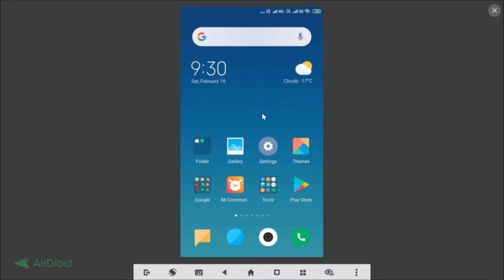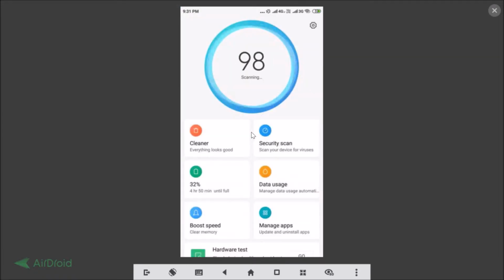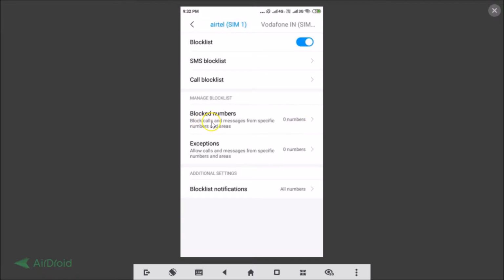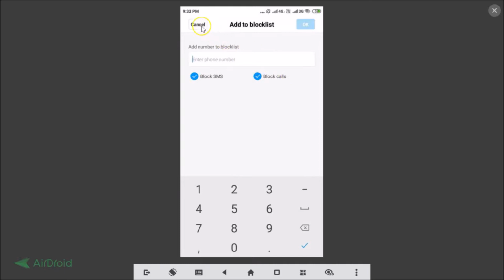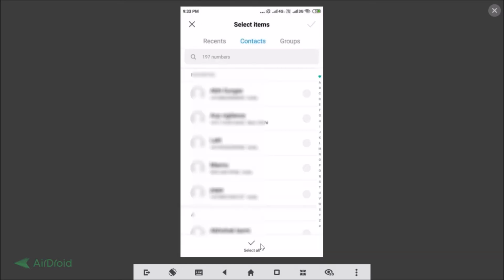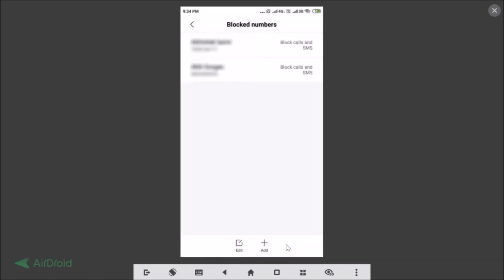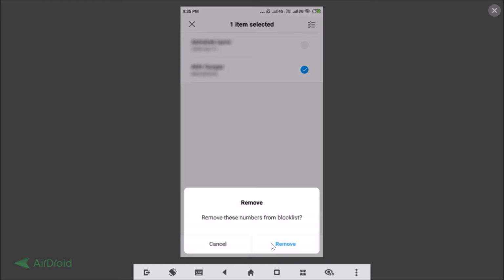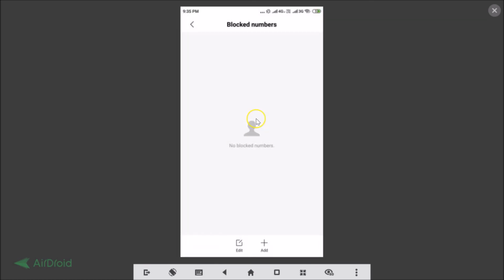How to Block Phone Numbers in MIUI 10?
Step 1: Open the 'Security' app, you can find in 'Folder' section.

Step 2: Now, scroll down, and then Tap on 'blocklist'.

Step 2: Tap on gear icon at the top right.

Step 3: Tap on toggle next to blocklist to enable it.

Step 4: Tap on 'Blocked numbers', and then tap on Add button below.

Step 5: Tap your desired choices from 'Add phone number', 'Add prefix' and 'Add contacts'.

Step 6: Just select the number, and tap on checkmark button at the top, and the numbers will be blocked.

It's done.